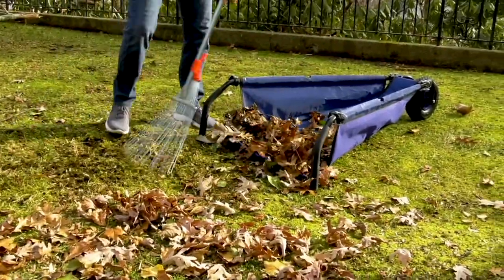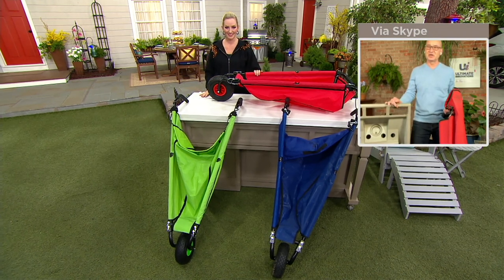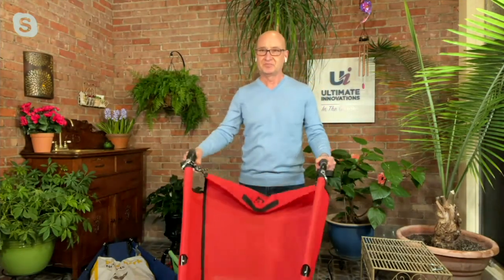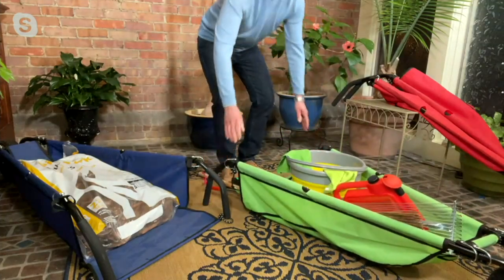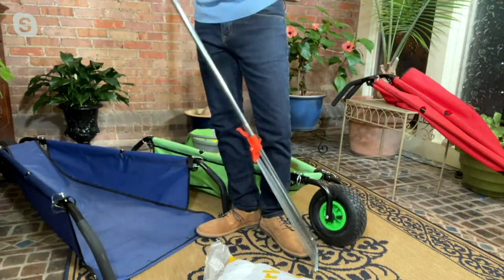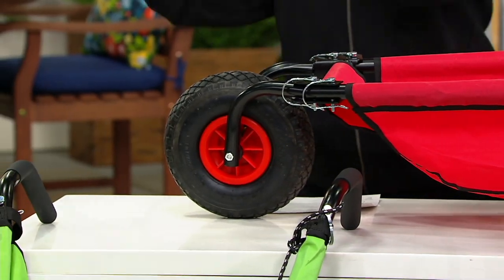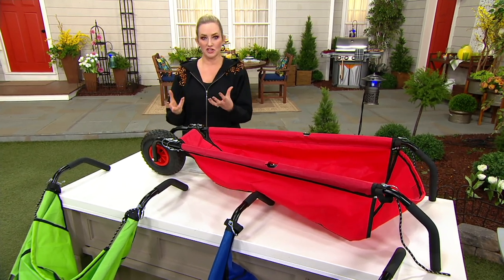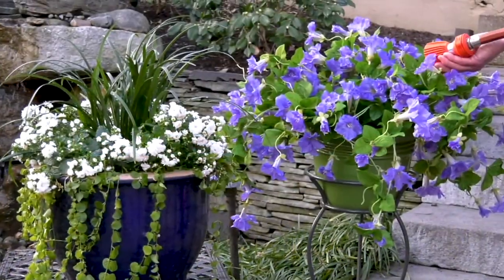Ultimate Innovations Easy Storage Folding Wheelbarrow on QVC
Ultimate Innovations Easy Storage Folding Wheelbarrow

Haul it all -- dirt, rock, firewood, and all your heavy tasks -- with this handy folding wheelbarrow. It's ideal for leaf removal too -- just lay it flat and leaves rake right in. The foldable design stores nicely in tight spaces. From Ultimate Innovations.